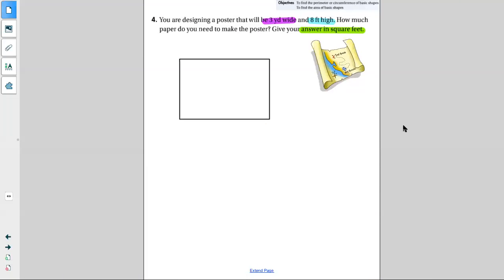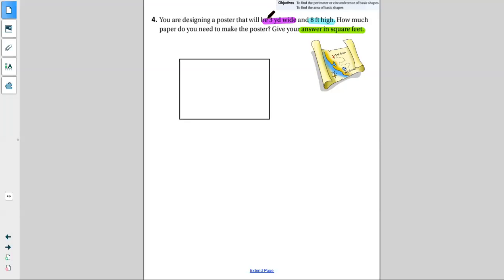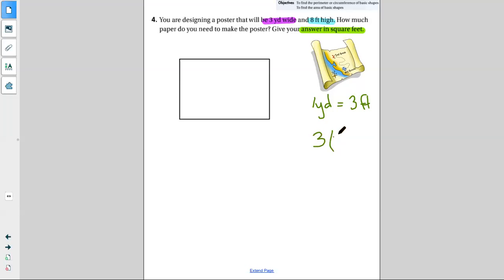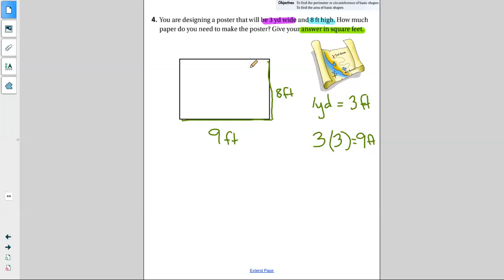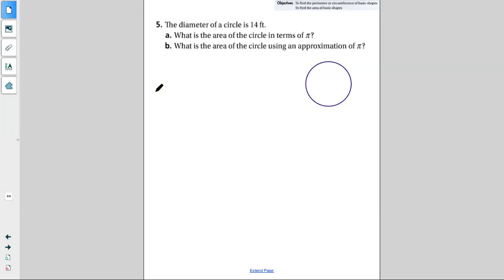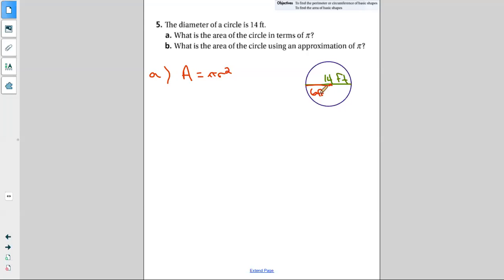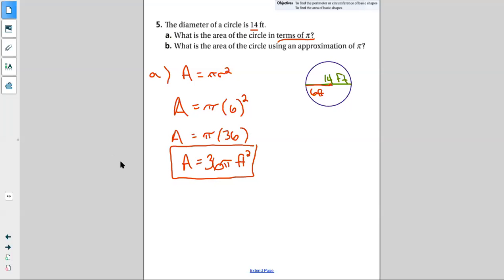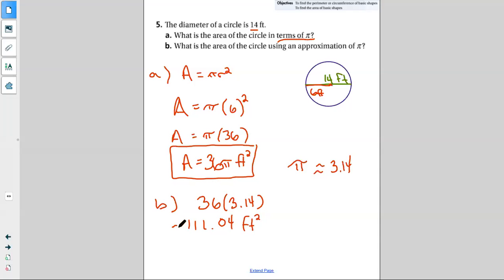1.8.2 - Rectangle & Circle Area Example